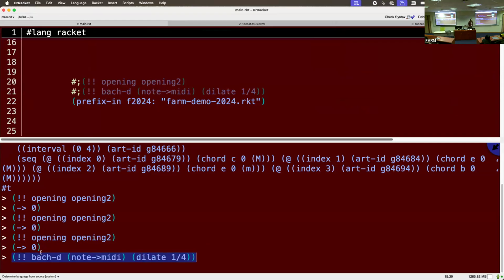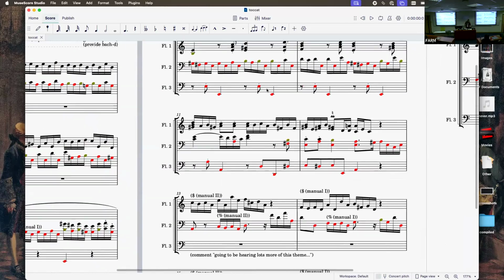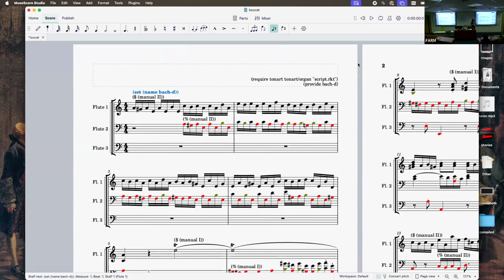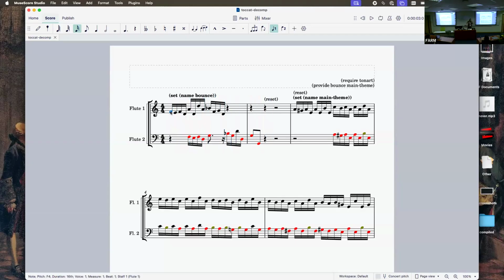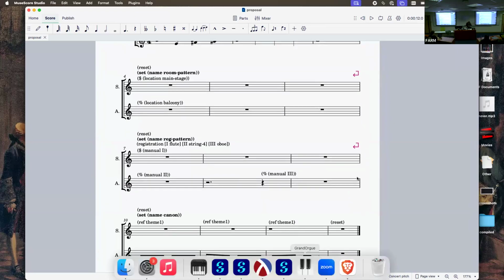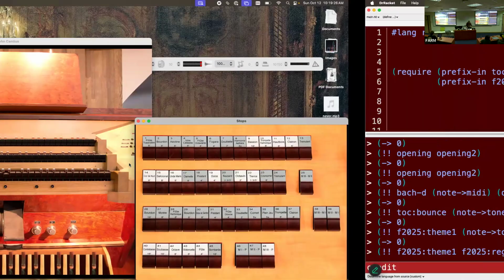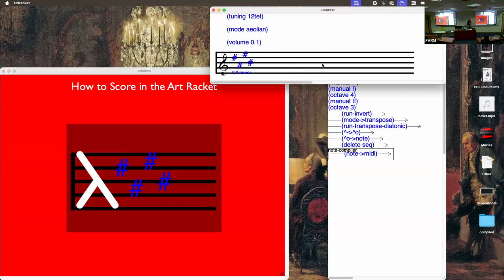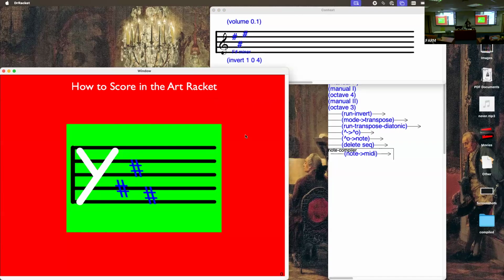[FARM'25] How to Score in the Art Racket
Demo: How to Score in the Art Racket (Video, FARM 2025)
Jared Gentner
(Unaffiliated, USA)

Abstract: Embedded music programming languages confer a number of benefits to composers by
bringing music objects into the world of modules, bindings, and code reuse.
However, many composers write music in graphical score editors. A natural
desire, then, would be to embed music languages into these editors. A
proper embedding would provide a means to export the score-with-embedded-code
from the score editor to a program in the music language's host language.
This program ought to be loadable into a larger program context,
leveraging the modular features of the host language to share bindings with
other host language modules.

That is the subject of this demo. The demo will use the MuseScore score editor
and the Tonart music language embedded in the Racket language, but the same
principles can be applied in other score editors, or with other choices of music
and host language.